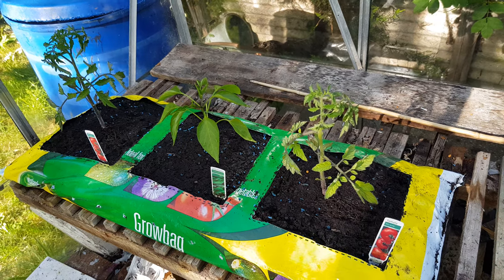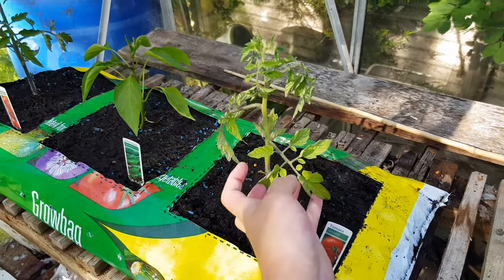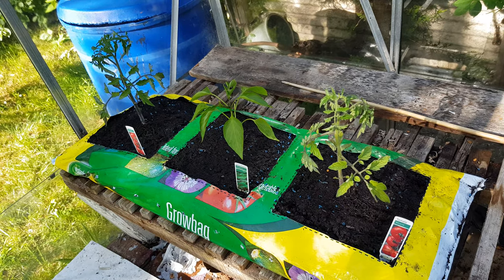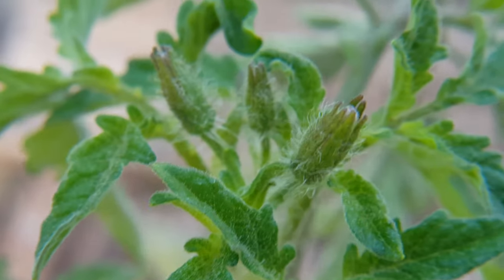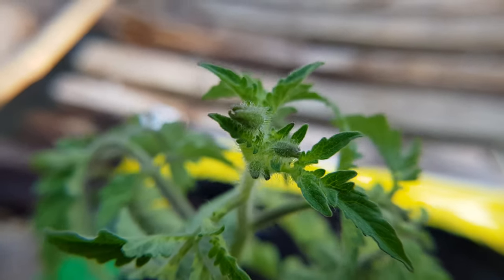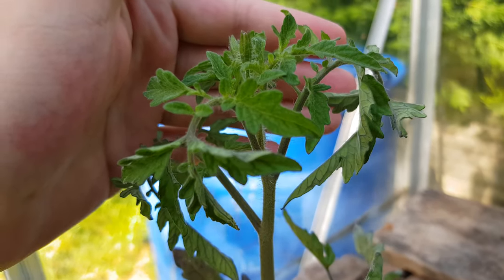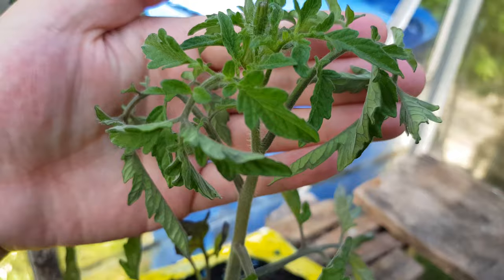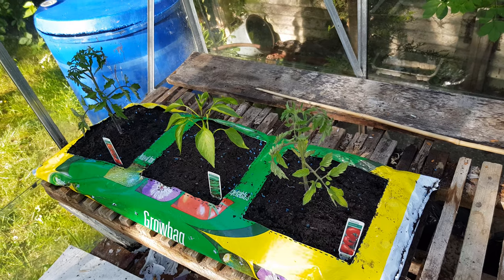Curling Tomato Branches | Growth Log Day 009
The move to the greenhouse and grow bag has obviously caused my tomatoes some stress. I've documented the important parts and hopefully I'll be able to figure things out, and we'll see a positive change in the next few days. Unfortunately there are still many suspects. Both plants have grown buds and look like they will be flowering at some point.

This was once again filmed in 4k and a short edit and audio normalization was applied using Shotcut. I must have chosen the incorrect rendering settings last time as the video quickly. Shotcut looks pretty good and next time I use it I should play with some more options -  it even has an option to extract a frame of the video which I could use for thumbnails.

What I should do is add the playlist as a card or end screen, this would also mean leaving a few second gap of b-roll footage.